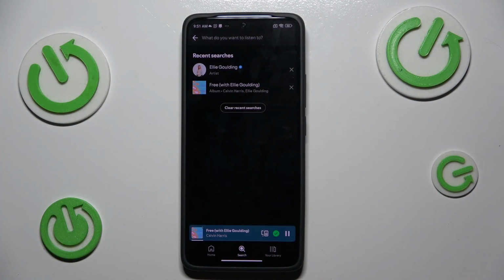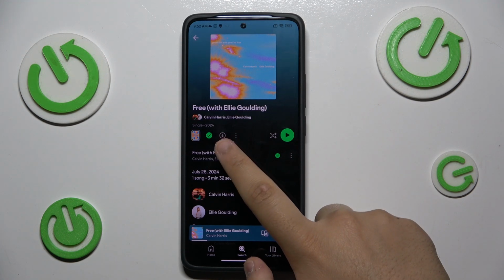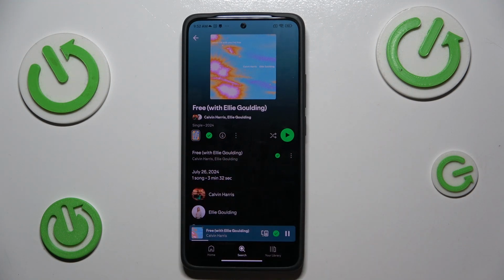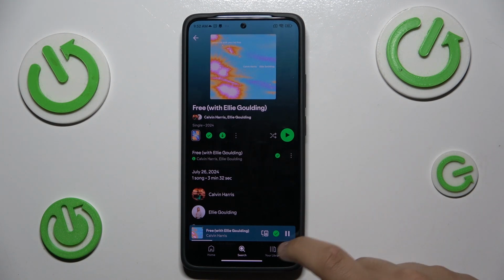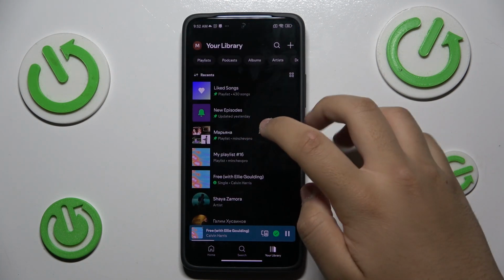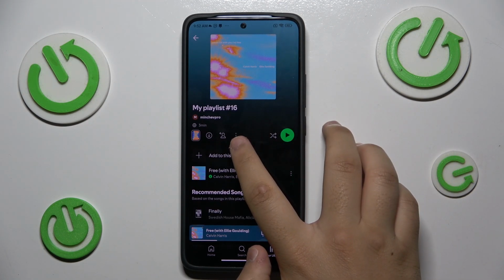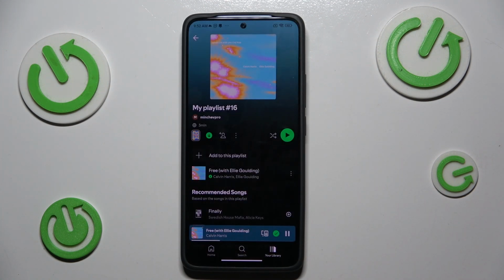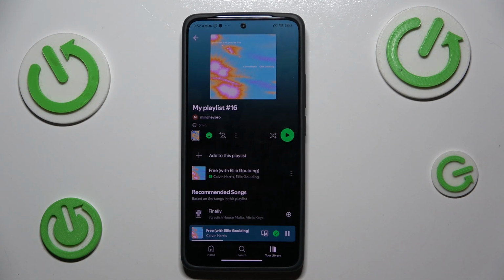Spotify - How to Download Songs and Playlists for Offline Use on Spotify | Enjoy Music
Welcome! Today we’re showing you how to download songs and playlists on Spotify for offline listening. This feature is perfect for when you’re traveling, in areas with no signal, or want to save data while enjoying your favorite tracks. Downloading music on Spotify ensures you always have your tunes with you, no matter where you are.

How to Download Music for Offline Listening on Spotify?
How to Save Playlists and Songs for Offline Use on Spotify?
How to Use Offline Mode on Spotify for Data-Free Listening?